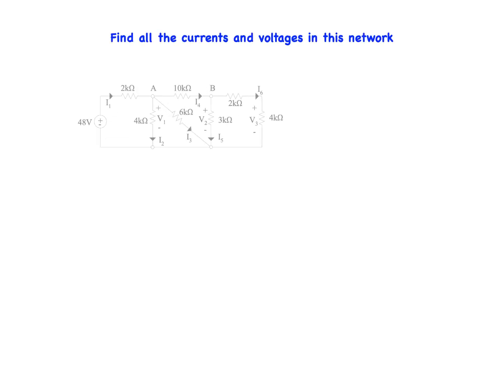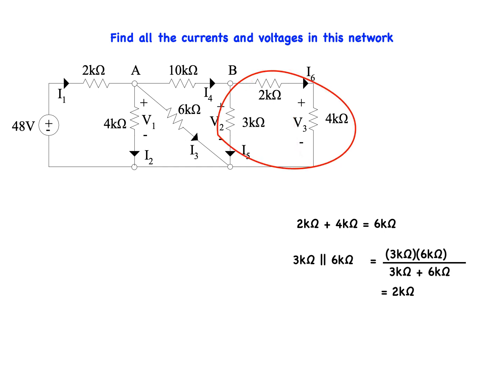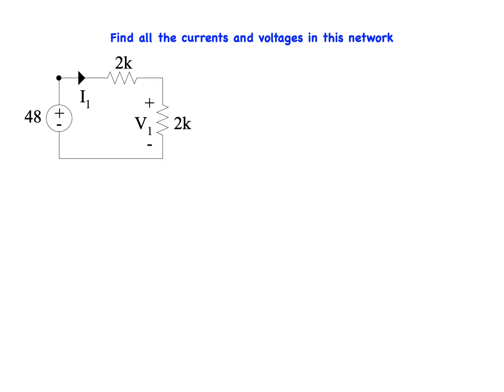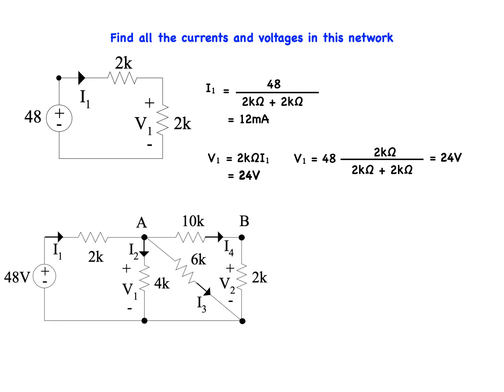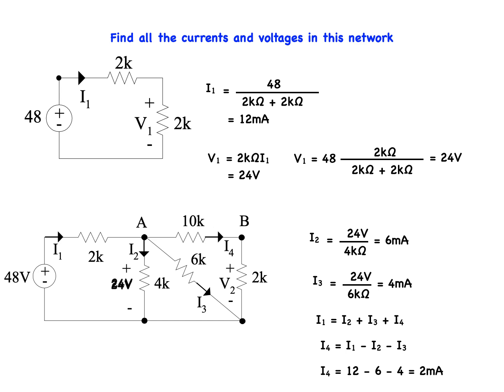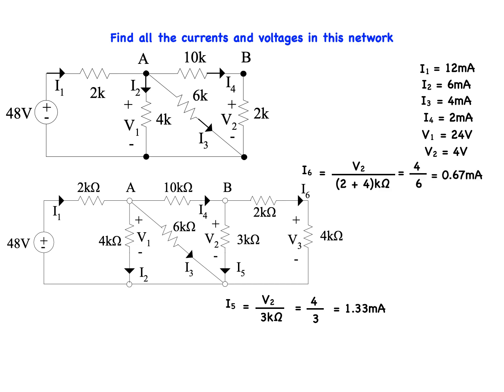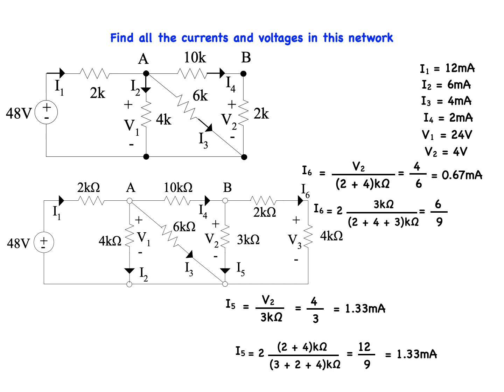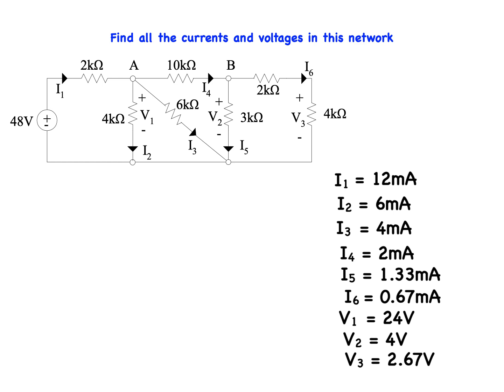Series-Parallel Analysis of a DC Network Problem #7